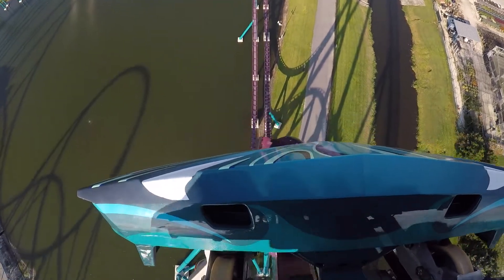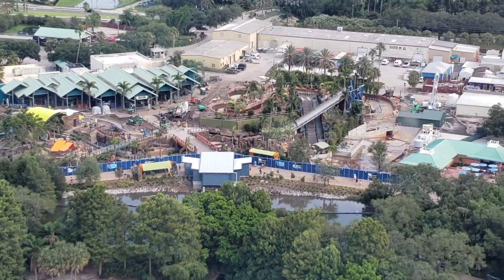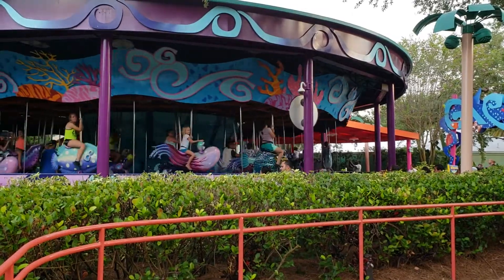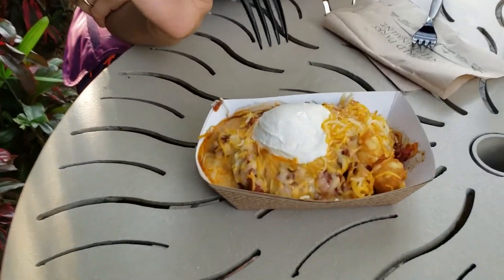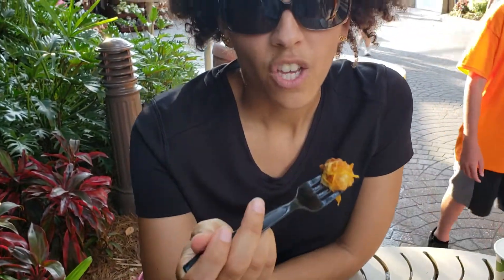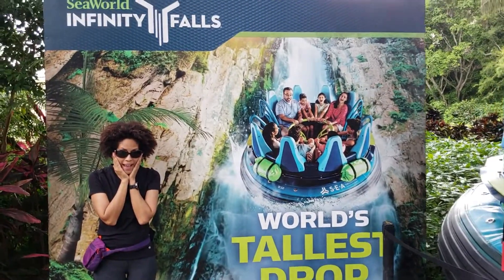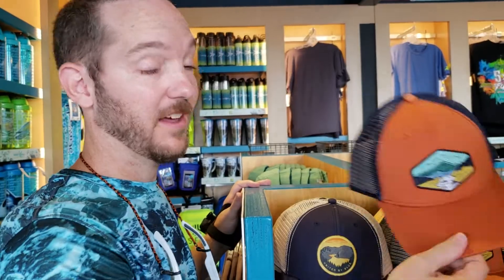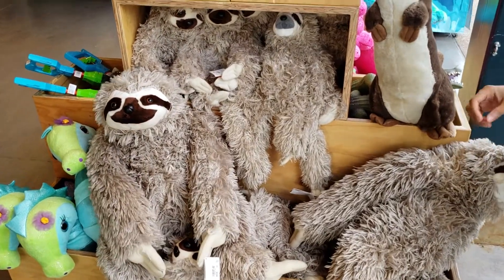SEAWORLD Orlando! SHARK ride, TOTCHOS tried, INFINITY FALLS MERCH abides!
We just swam into, errrr, went to SeaWorld Orlando to check up on the Infinity Falls construction and Whitewater Supply merchandise, and to snag something savory to eat -- chili-covered totchos!

Of course, a visit to SeaWorld isn't truly complete without getting in some great ride action. This time, it was Mako, the tallest, fastest and longest coaster in Orlando! Three times!

***Subscribe to our channel and Like this video, so that you can get our future updates from SeaWorld and beyond, including our next video, a MAKO POV / REVERSE POV SIDE-BY-SIDE ride!

We will continue bringing you more ride footage, as well as unique animal experiences and food tastiness -- from wherever the spirit of fun leads us!

We are thankful for all of you!